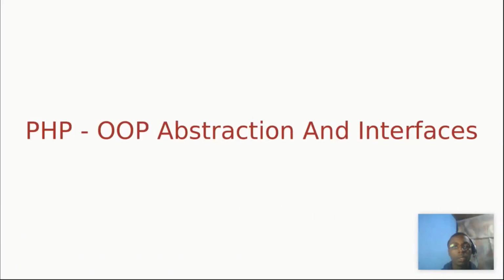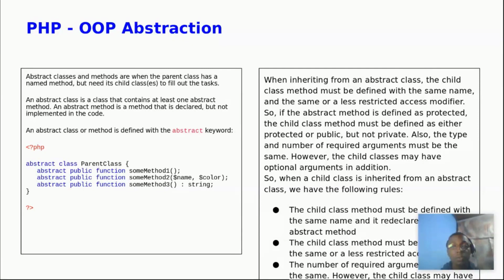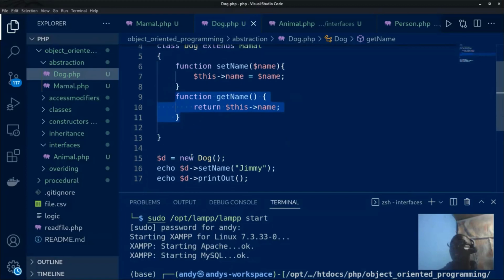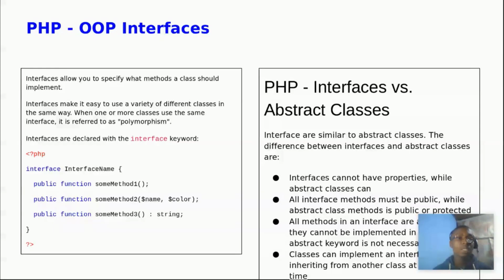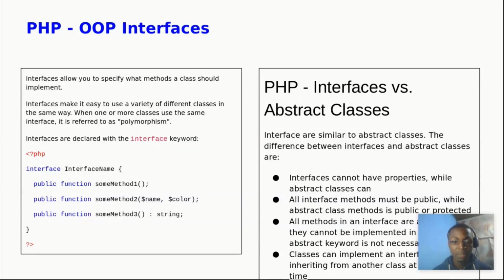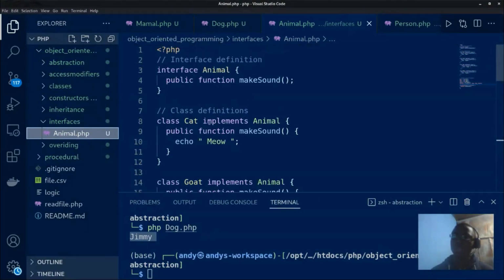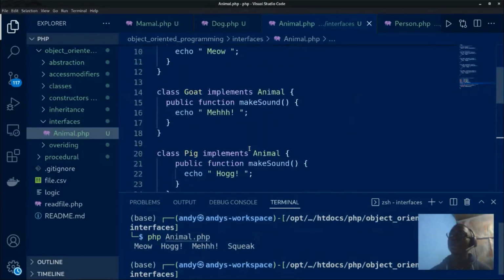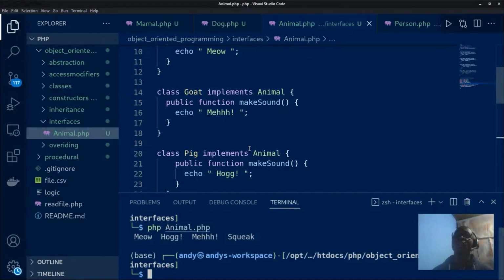23 - PHP OPP Abstraction and Interfaces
This video explains the concept of abstract classes and interfaces in PHP, the difference between them and their use cases.